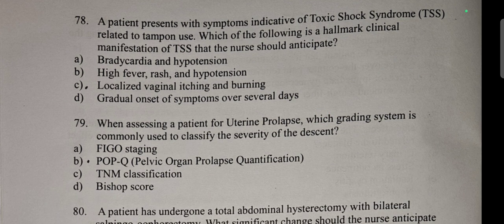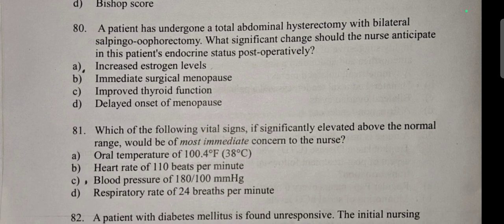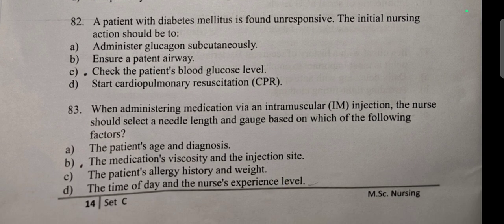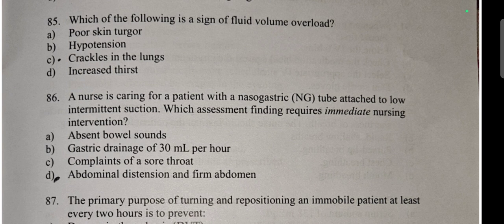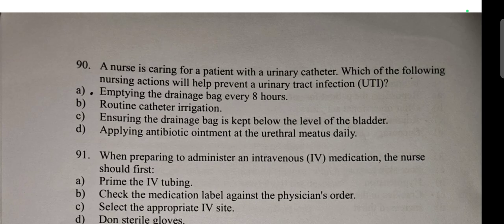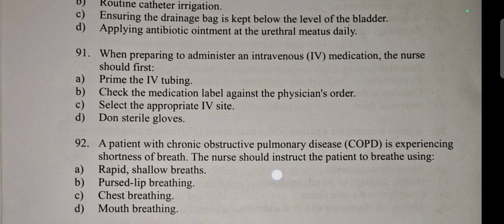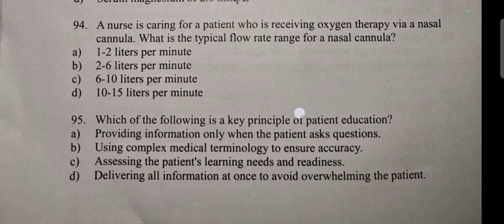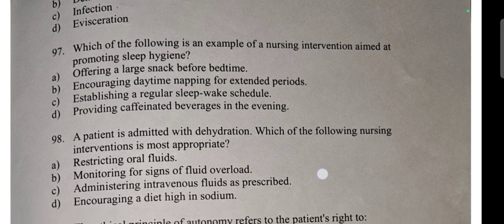Msc nursing entrance previous year question paper HNBUMU uttarakhand